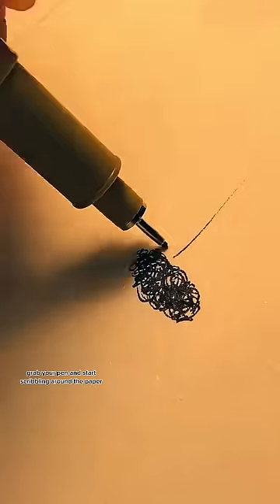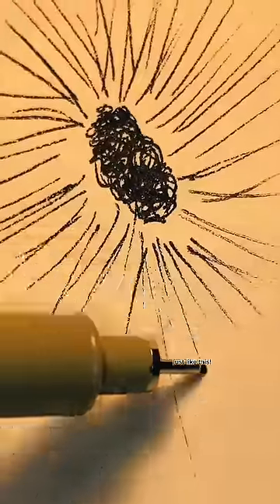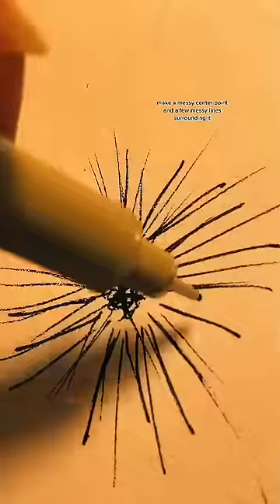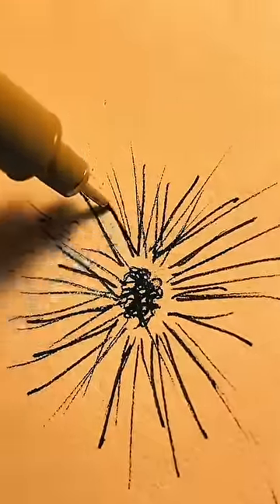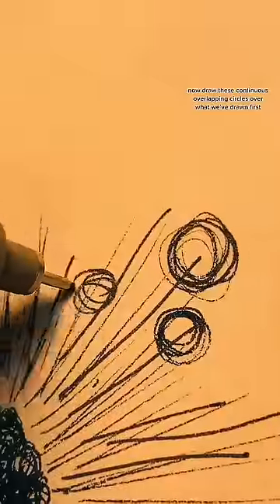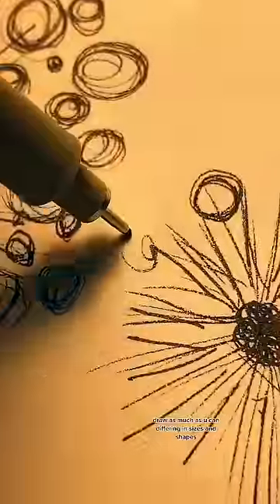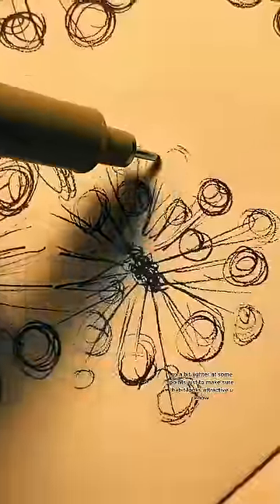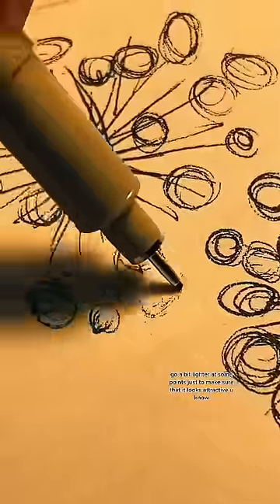pov: u need a quick distraction#shorts